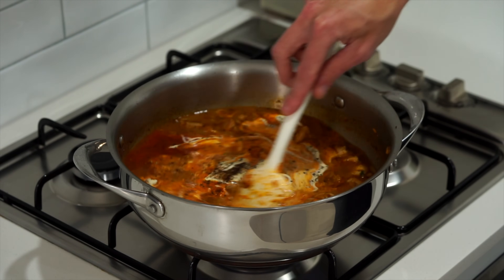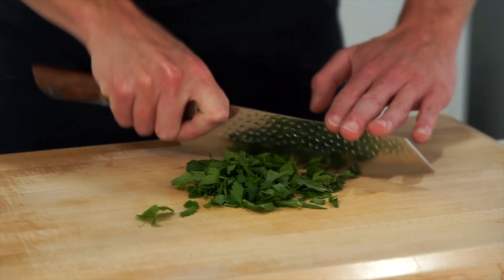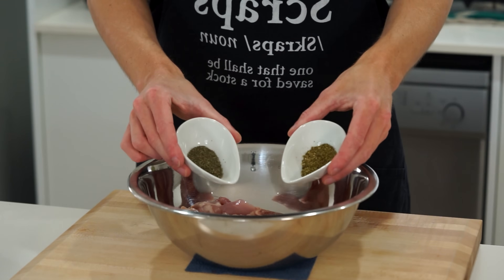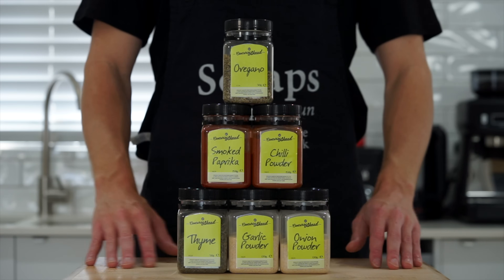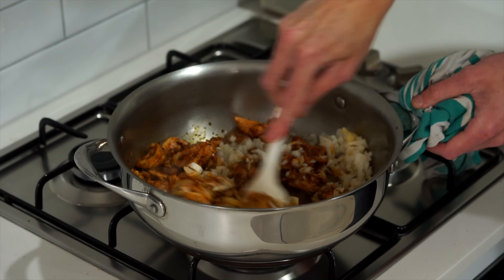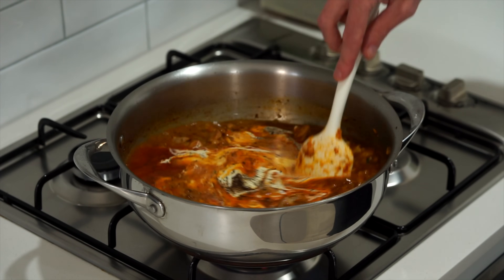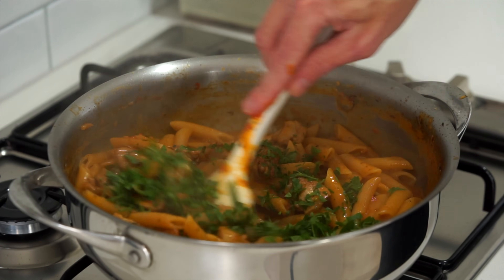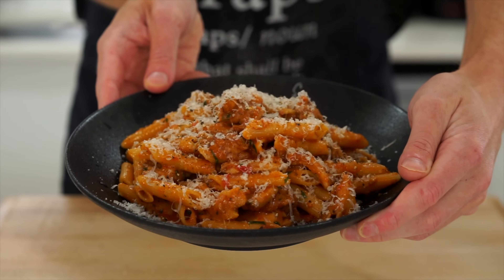This One Pot Creamy Garlic Pasta Will Change Your Dinner Game Forever!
Creamy garlic sauces are already delicious but creating this one pot creamy garlic cajun chicken pasta is something else. It's easy to make, doesn't cost a whole lot of money to make and you should have most of the herbs and spices already in your kitchen. You won't regret making this, I promise.

Ed
Angelo D
Alpha Leonis
Robbie M
M Odeh
CJE
David Taylor
Jane M Joukovsky
Trip
Michael H
Mic Hendo
Hei Di
Brett
George Crossman
Featheredindian
Auntie Trev
Gricelda Gomez
Tucker Lutz
Zac Lochhead
Colin Ackerman
Chris
Scorpion Zevs
Bozo
Will Stanton
Aljo Cammo
Ken Ontko
Lei Nagata
Saul Pineda
PrimeBrit
Josh
Al Philp
Adrian Keevill
Patrick Enman
Jonathan Sanchez

Serves - 4

Ingredients -

1 1/2 Tbsp (30ml) - Olive Oil
600g (1.32lbs) - Chicken Thigh, Boneless & Skinless, Diced
1 tsp (2.5g) - Onion Powder
1 tsp (2.5g) - Garlic Powder
1 tsp (1g) - Dried Oregano
1 tsp (1g) - Dried Thyme
2 1/2 Tbsp (7.5g) - Smoked Paprika
1/2 tsp (1g) - Red Chilli Powder
1 - Brown (Yellow) Onion, Diced
5 - Garlic Cloves, Minced
650ml (2 2/3 Cup) - Chicken Stock
1 Can (400g-14oz) - Canned Tomatoes
180ml (3/4 Cups) - Thickened Cream
400g (14oz) - Penne or Pasta of Choice
5g (0.2oz) - Flat Leaf Parsley

Recipe Notes -

This recipe can be made with chicken breast. To do so, simply follow the preparation and steps but cook the chicken 1 minute less than the thigh.

Red chilli powder is optional.

If you wish to make this extra cheesy, you can grate some parmesan cheese into the sauce once the pasta is cooked.